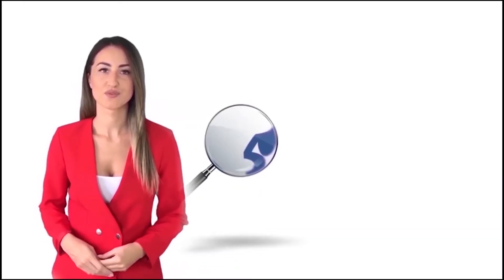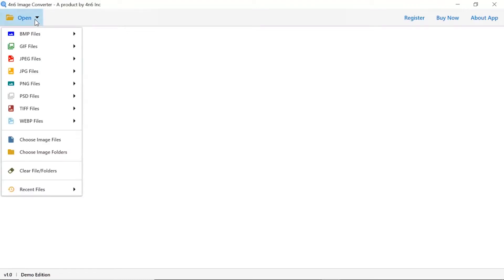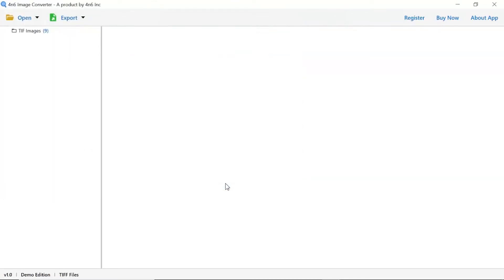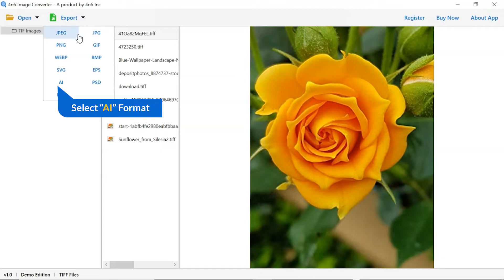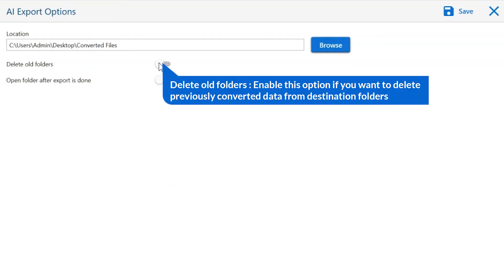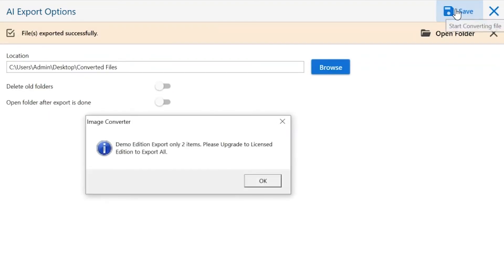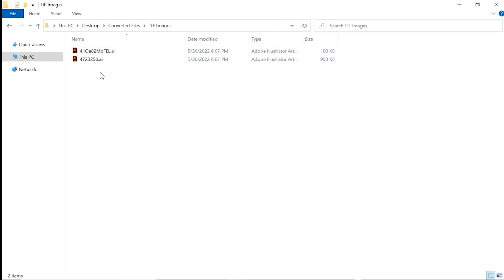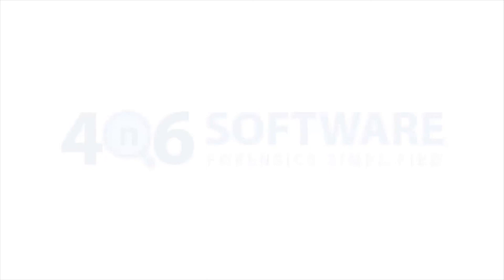How to Convert a TIFF to AI Vector Image Format? | TIFF to AI Converter Software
TIFF is a well-known file format, which can be used to store images. However, the main problem with this format is that it doesn’t support vector graphics. In other words, if you want to change the size of the image or adjust its colors, you’ll have to edit the original file. In this article, we will demonstrate how to convert a TIFF image into an AI Vector image format.

We are pleased to announce that our new TIFF to AI Vector Converter Software " is now available. This software converts TIFF images into AI vector images. You can also use it to convert multiple image formats into AI vector images. It’s easy to use, and you can easily edit the output files.

How to Change TIFF to AI File Format?

1. Start the TIFF to AI Converter application that you downloaded earlier.
2. Select the TIFF file from the Open menu.
3. Under the Export menu, choose the AI option.
4. To save the newly formed file, just choose the browse option and go to the desired spot.

You can only upload two photographs at once using the free version of this app. You may upgrade to the premium version if you're happy with the results.